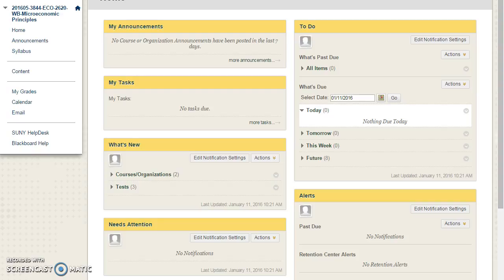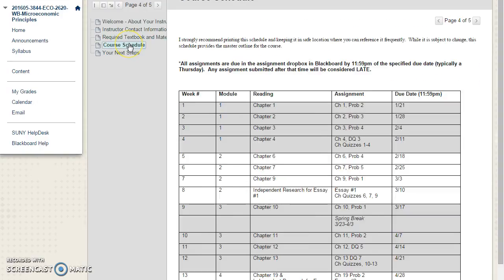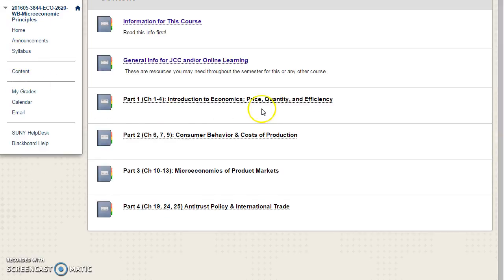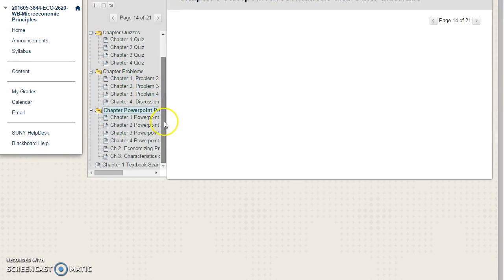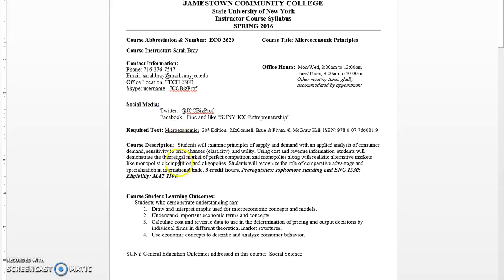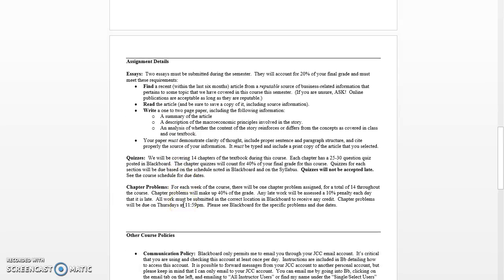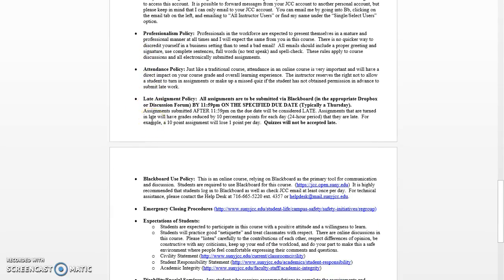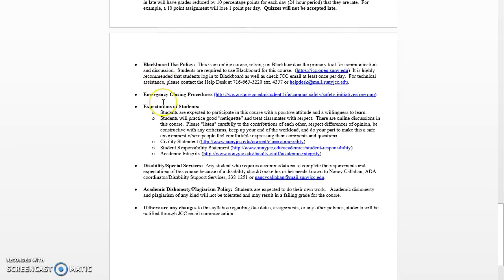ECO 2620 - Welcome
A brief welcome to ECO 2620 at JCC